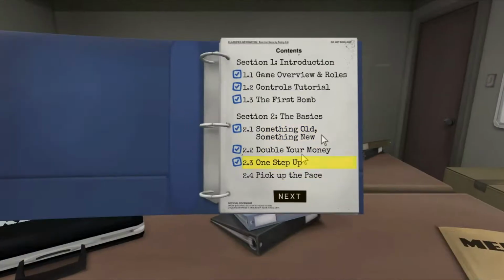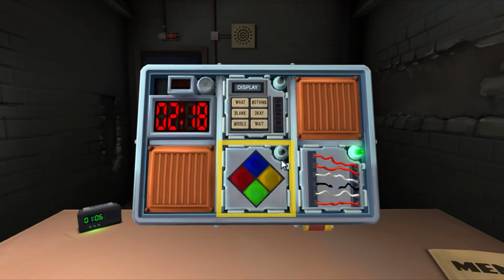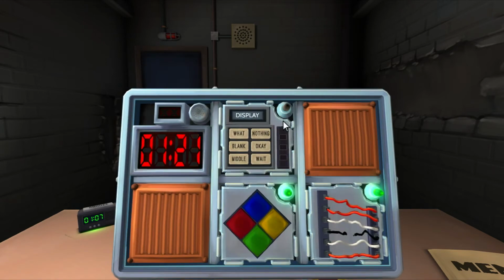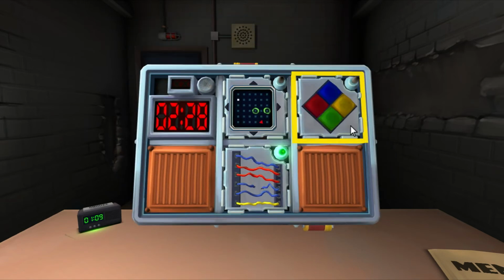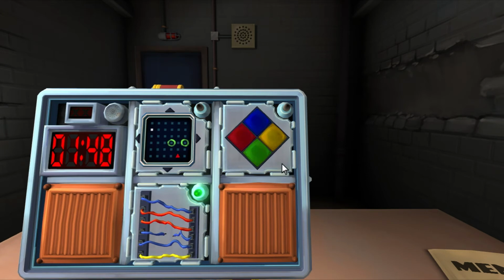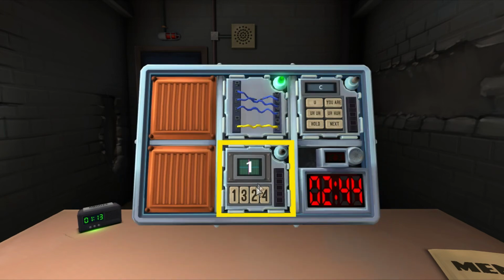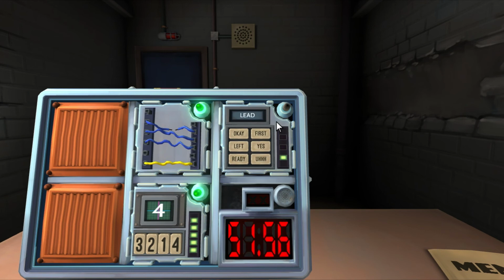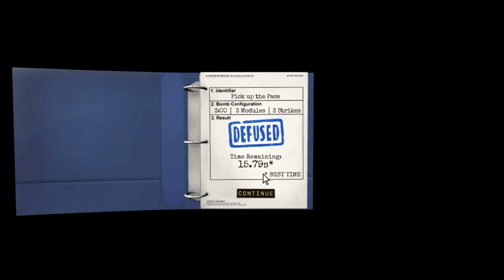WE F*CKED UP // Keep Talking and Nobody Explodes #5 // Let's Play Wednesday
We don't do so good this time...when communication is key it doesn't help when one of you is sick. This level is called 'Pick Up The Pace'

WE F*CKED UP // Keep Talking and No One Explodes #5 // Let's Play Wednesday